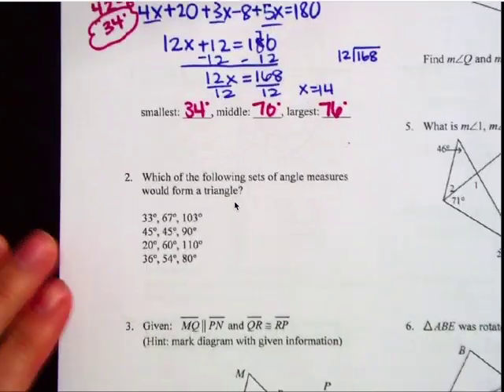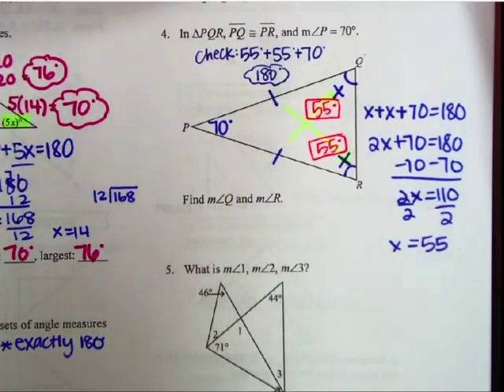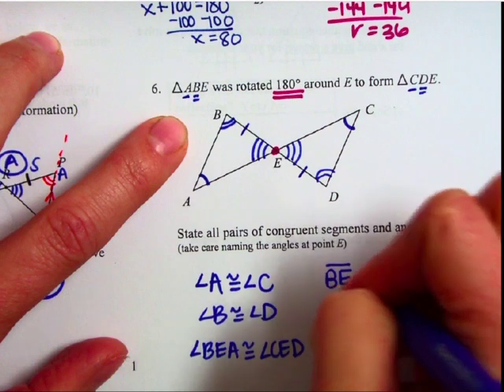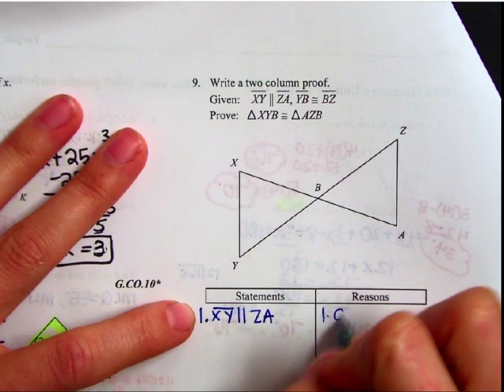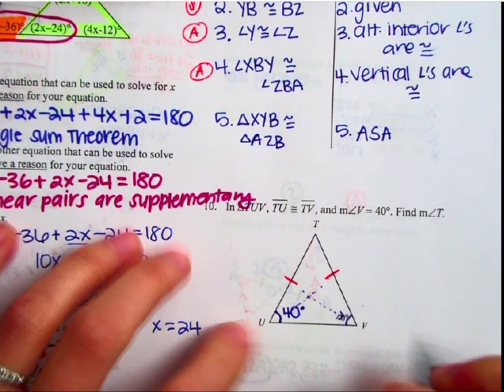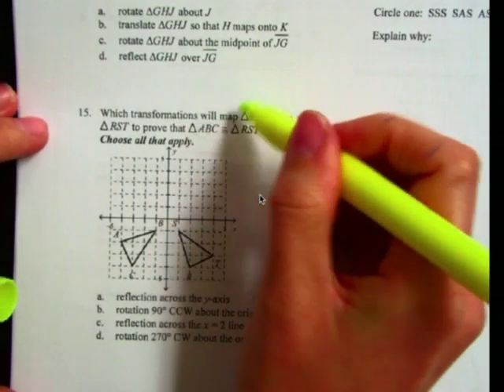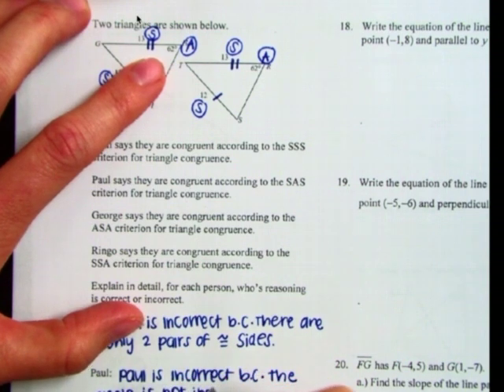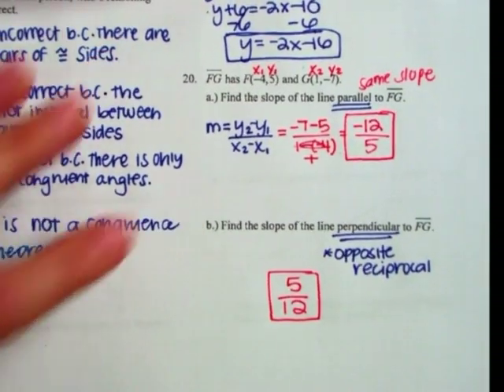Geom Unit 4 Practice Test mrferkinmathclass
This video contains the explained solutions for the Geom Unit 4 Practice Test at SFHS.